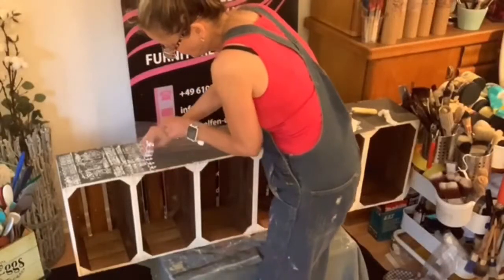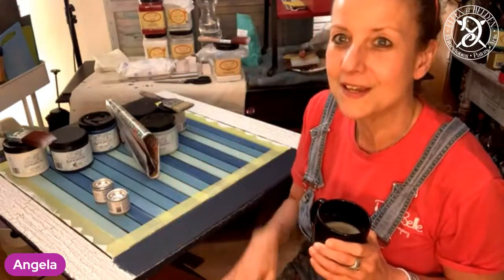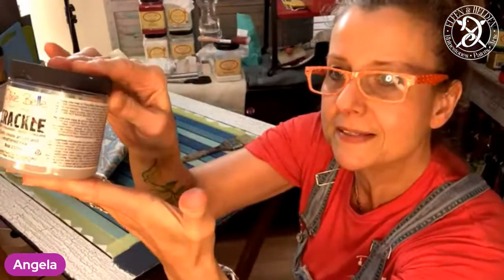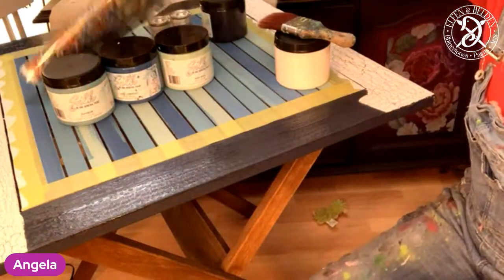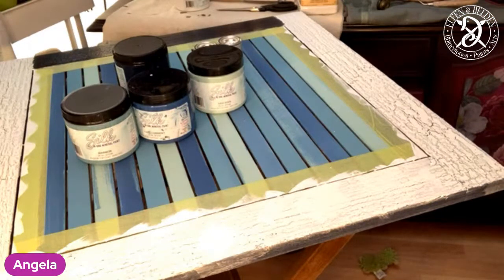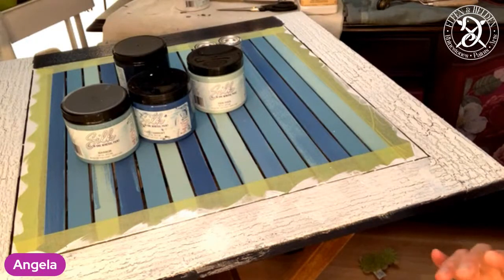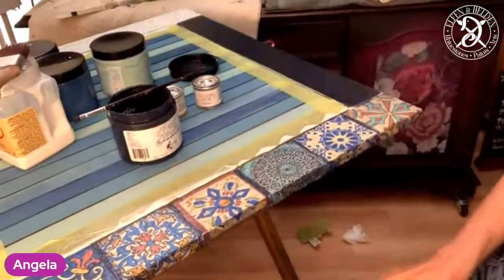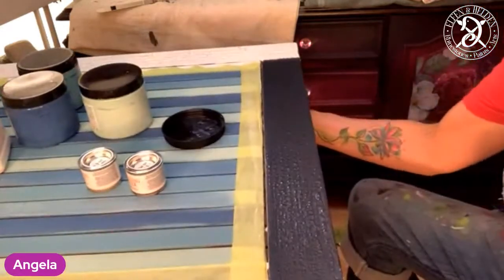LIVE in English 🙋‍♀‍ Garden Table - Part 2 Silk & Crackle and Belles & Whistles Decoupage 🤩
LIVE in English 🙋‍♀‍ - Painting with Angela – Renewing a Wooden Garden Table. In plan for this project is Silk All in One Mineral Paint, Crackle, Belles & Whistles Decoupage – Let’s have some fun at Part 2 🤩